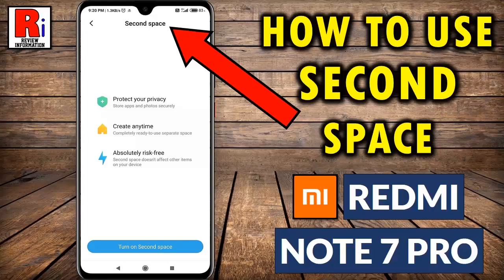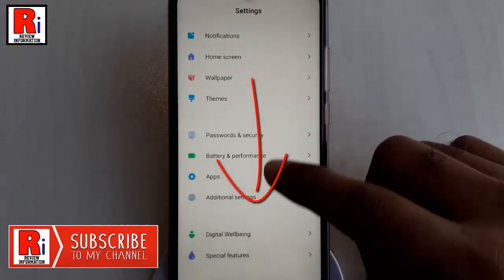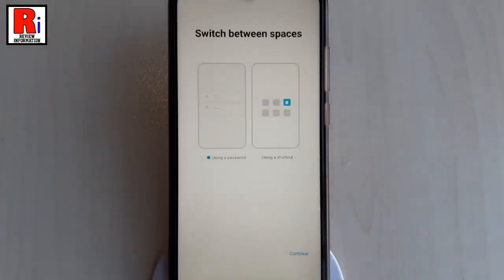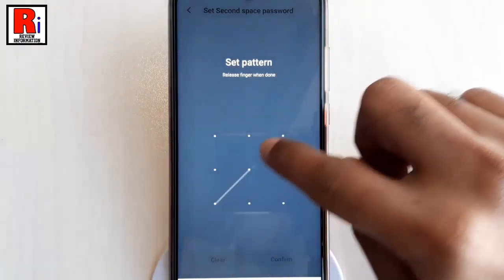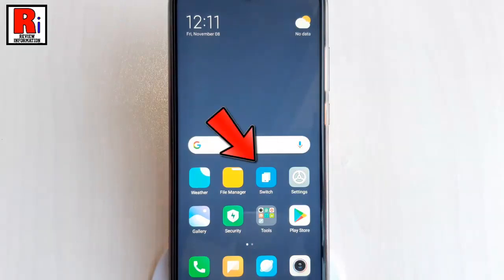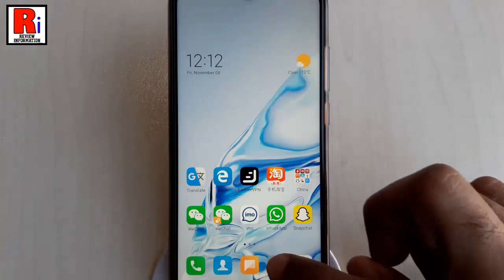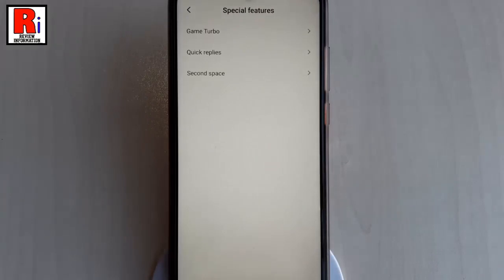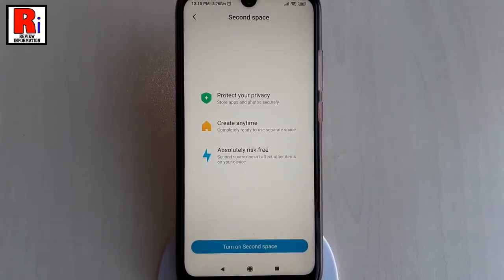How To Use Second Space In Xiaomi Redmi Note 7 Pro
In this video I will show you, How To Use Second Space In Xiaomi Redmi Note 7 Pro.